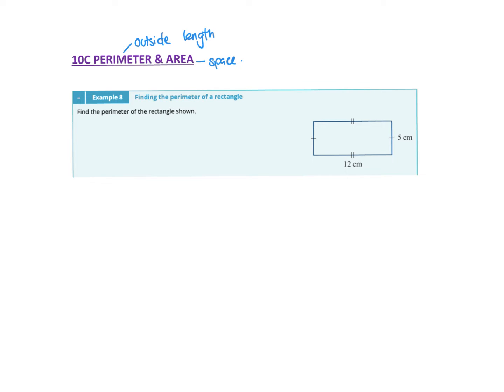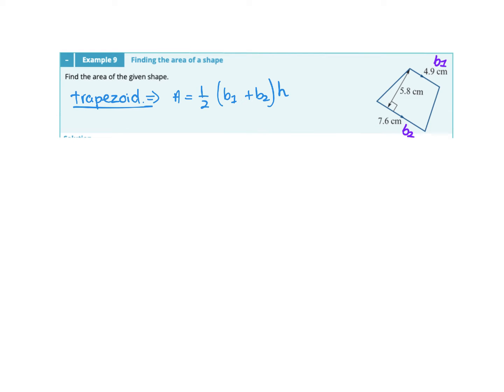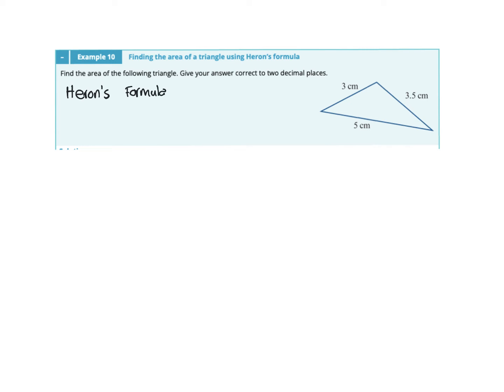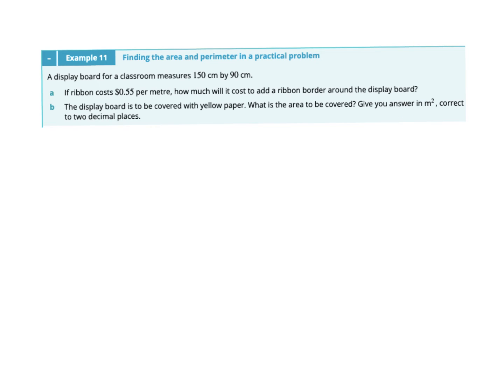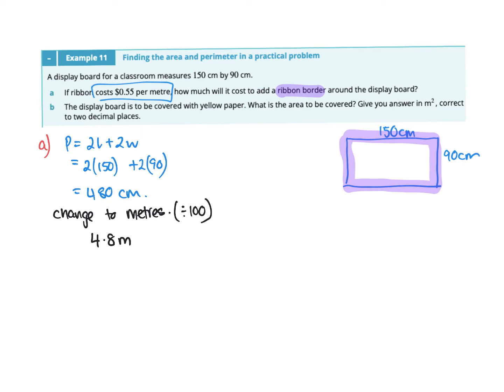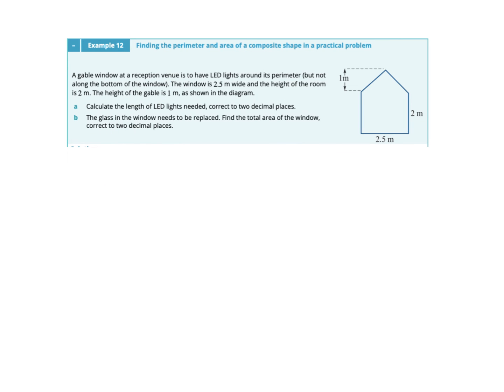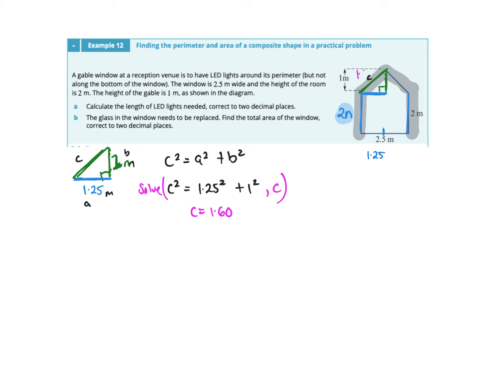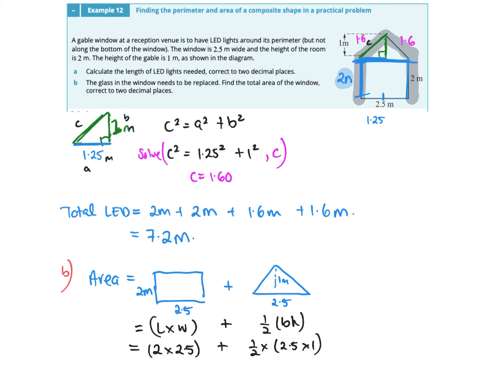11GEN SHAPE N MEASUREMENT EX 10C